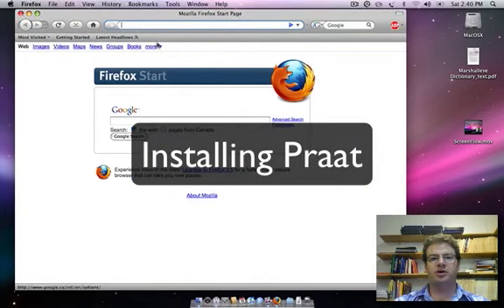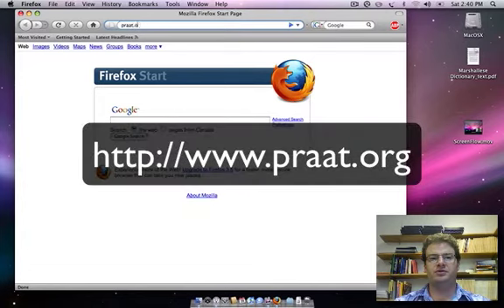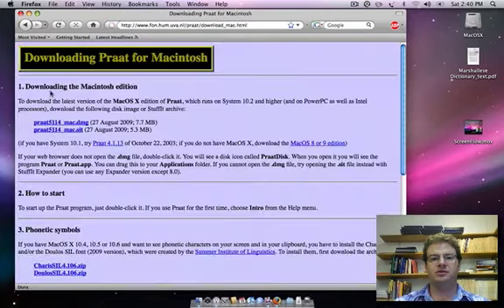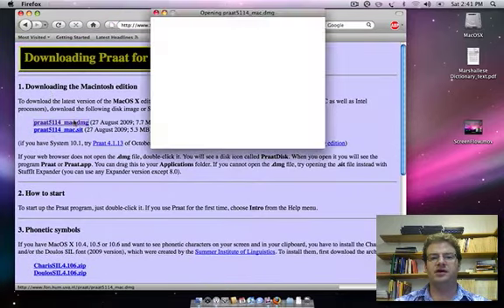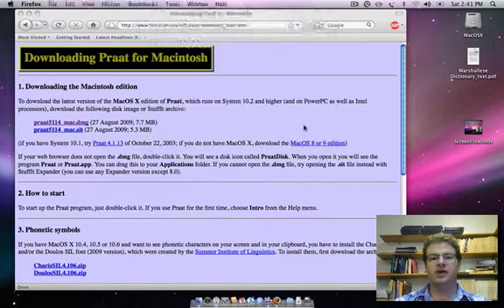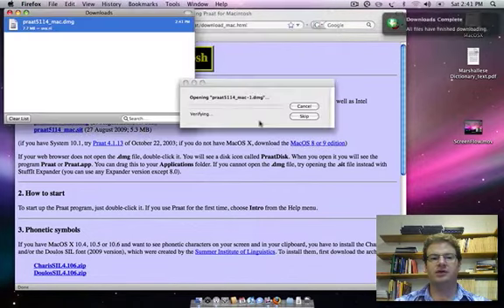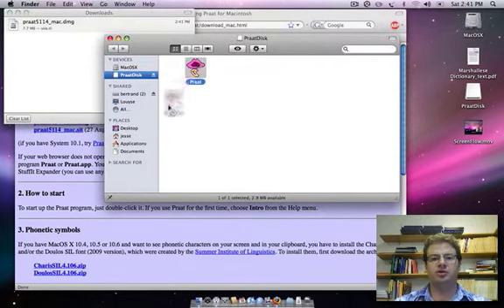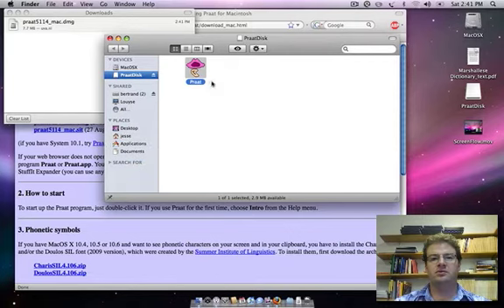01 Download and install Praat